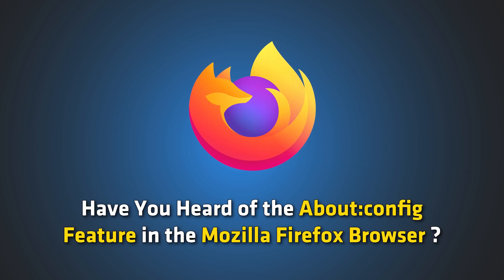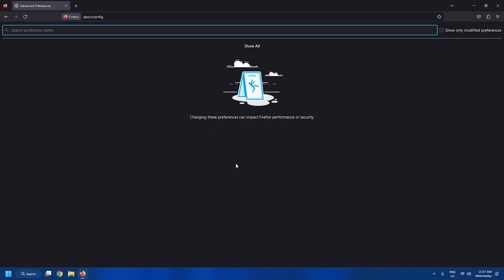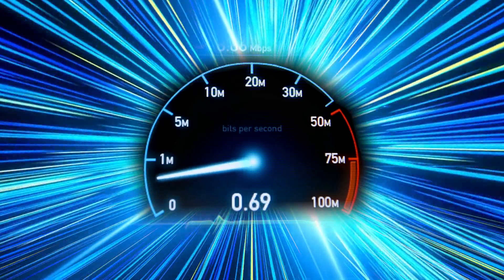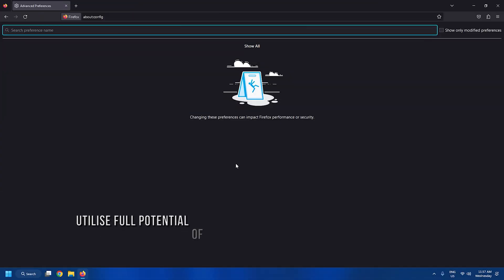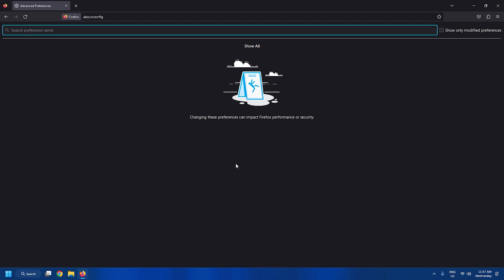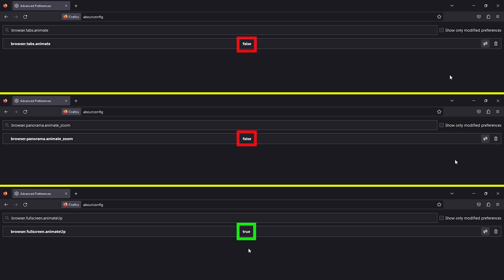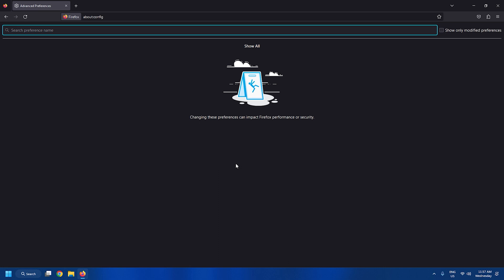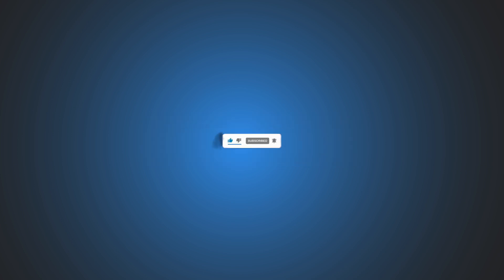Most Useful Mozilla Firefox about:config Tweaks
The about:config page in the Firefox browser is a feature that gives access to advanced settings, hidden under the browser. These hidden configuration settings aren’t available in the browser’s standard options window. Let’s take a look at some of the most useful Firefox about:config tweaks.

Timecodes:
00:00 Intro
01:12 Opening New Tabs at the End
01:35 Preview Tabs When Switching
01:52 Disable Prefetch of Webpages
02:24 Increase Network Performance
02:52 Turn Off the URL Greying
03:30 Utilise Full Potential of Firefox Spell-checker
04:10 Include Additional Rows and Columns
04:33 Select All Text When Clicking on URL Bar
05:09 Disable Extensions Compatibility Check
05:29 Disable Animations for New Tabs
05:54 Enable Quick Actions
06:32 Enable and Use PDF Editing Tools
07:20 Change the Width of the Scrollbars
07:44 Change PIP Mode Font Size